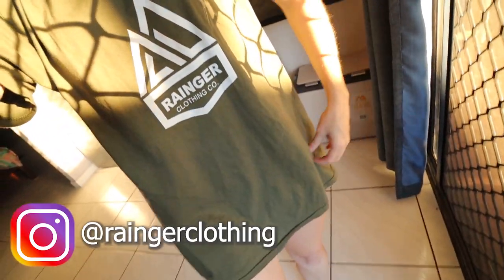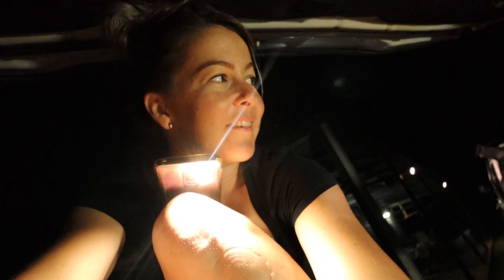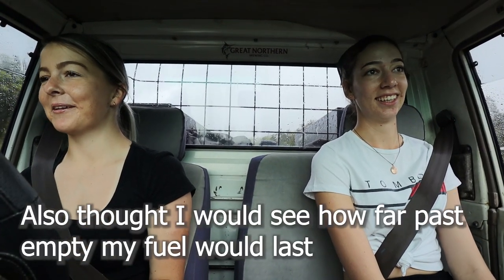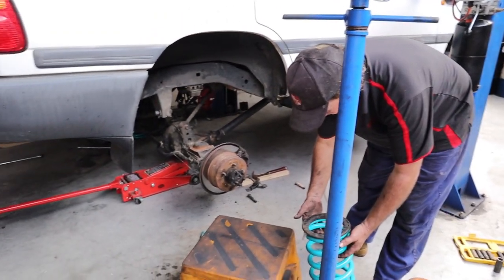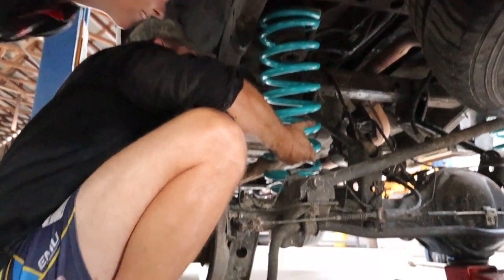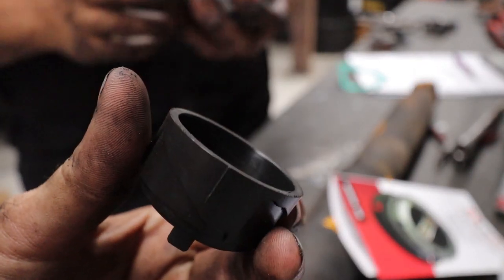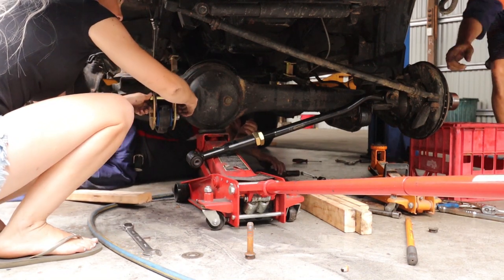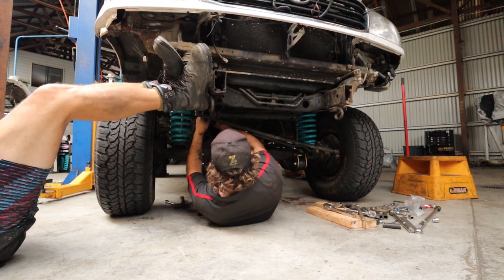105 Build Part 1: Turbo Install & Lift Kit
First of a few videos on the new rig! a 1998 HZJ105,  picked up for $10k and will be a tough tourer when finished!

Part 1 is Turbo install onto the factory 1hz along with a 4" Dobinsons Lift. Used 80-150kg in the front and 200-350kg springs in the rear.

Watch my latest video here:
19.17K Views - Jul 9, 2023